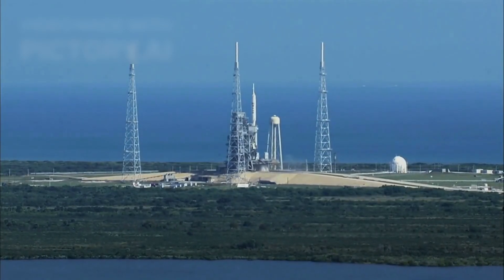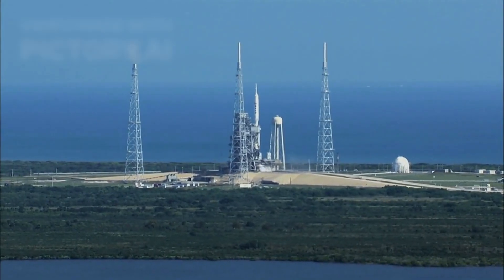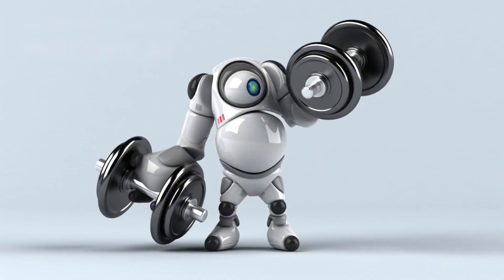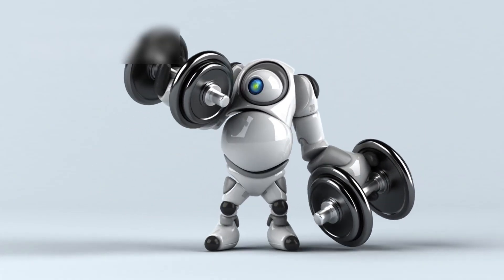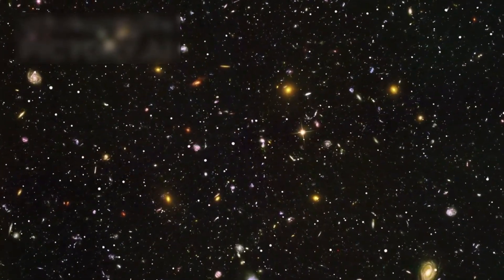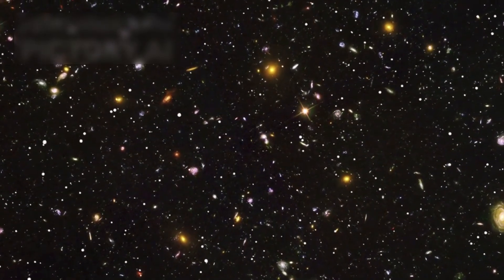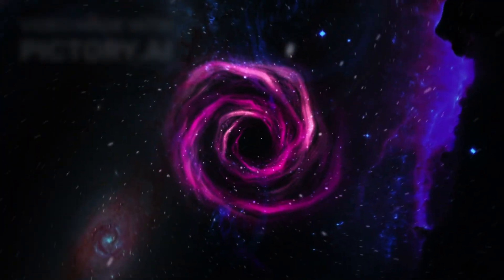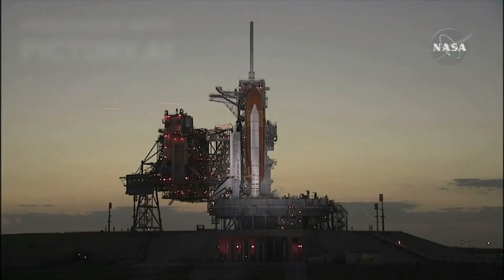Michio Kaku: Voyager 1 just made an IMPOSSIBLE Discovery after 45 years